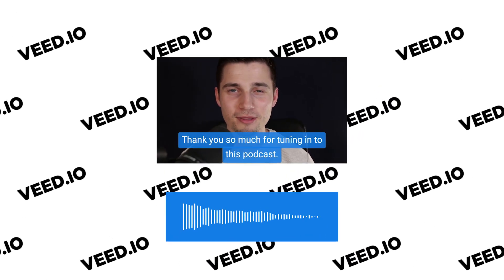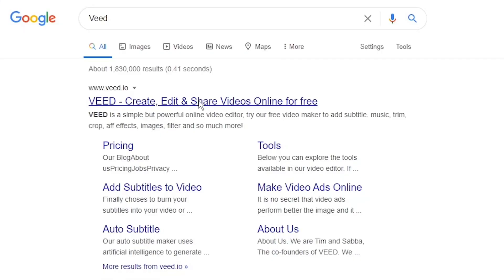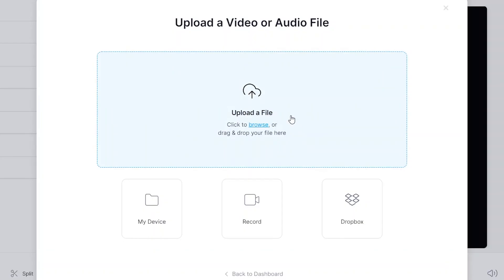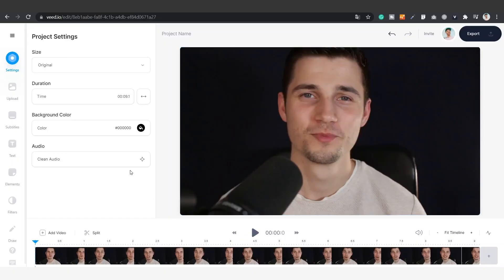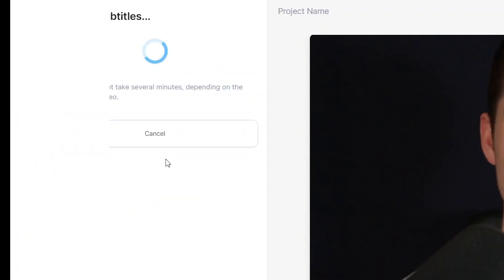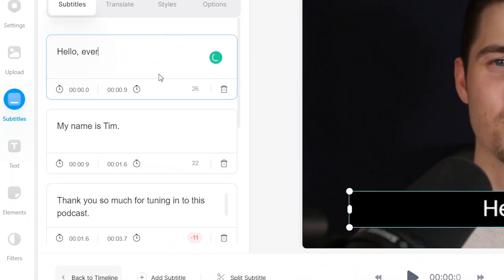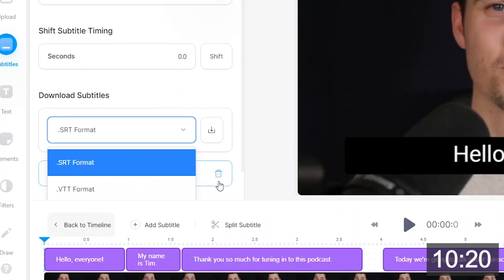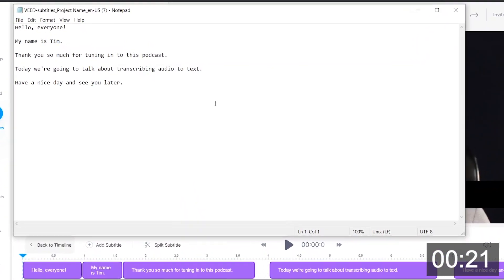How to Transcribe Audio to Text (EASY) 🔊✍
In this video, you'll learn how to transcribe audio to text.

In this tutorial, you'll learn how to transcribe audio or so of your podcast, video, or other fragments to text, to ultimately download it as a separate TXT file.

How to transcribe audio to text | Tutorial

Let's say you recorded a podcast or a video with audio, and you'd like to transcribe it to text. In this video I'll show you how this can be done in less than a minute, so let's get started.

Hop over to VEED.IO. You can create an account for free.

Once you're on the homepage, click on Upload Your Video. Then click on Upload A File
Select your audio file or video clip. After that, click on Open to import the video or audio file.

Keep in mind it doesn't matter if it's a video or solely an audio file with a voice/speech, the procedure works in a similar fashion.

To transcribe audio to text, simply go to Subtitles on the left-hand side of the menu. Then, select Auto Transcribe.

Choose the language you speak in your video, which is English in this case. Then click on Start.
After a short moment, your audio is transcribed to text, which turned into subtitles.

Perfect, now we simply need to check if there are any text corrections that need to be made. To change the words or letters, click on the text in the boxes and change it to your liking.

Once you're satisfied with your text, hop over to Option in the menu. Then, select TXT Format under Edit Subtitles.

And last but not least, click on the download button on the right, to download your TXT file straight to your computer.

Congratulations. Now you transcribed audio to text!

Audio to Text - Step by Step:

00:00​ Intro
00:06 How to transcribe audio to text
00:15 How to import a podcast, audio file, or video to Veed
00:28 How to automatically transcribe audio to text
00:41 How to edit the text of the transcribed audio
00:51 How to download the transcribed audio/text as a TXT file
01:08 Outro

Good luck!

4k video quality
Longer videos
Custom fonts

Tim & VEED.IO